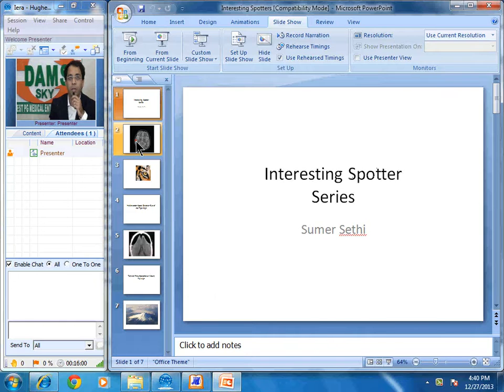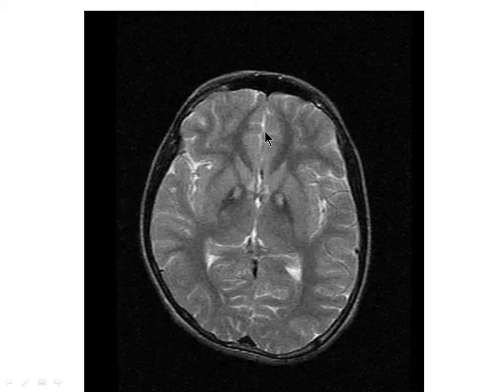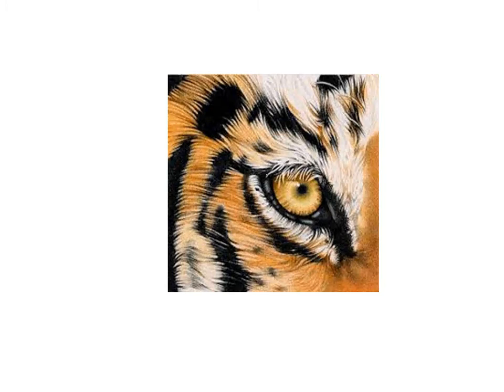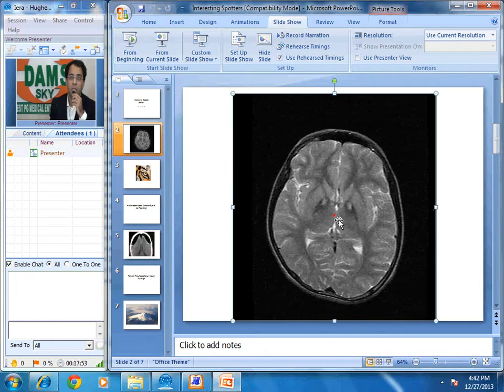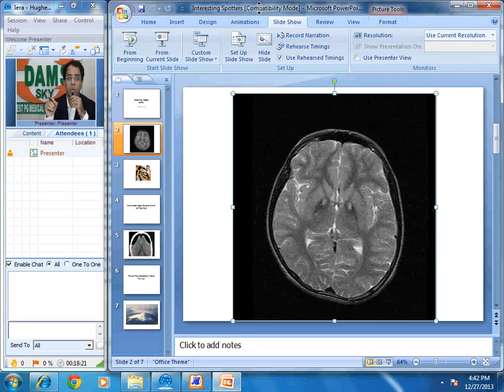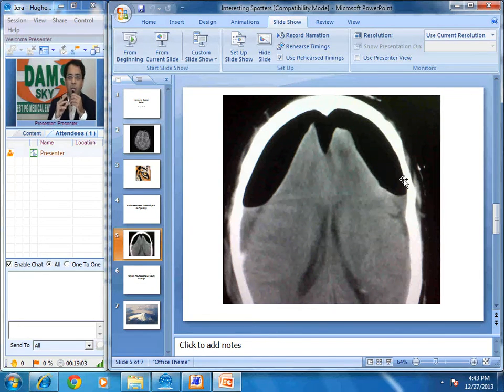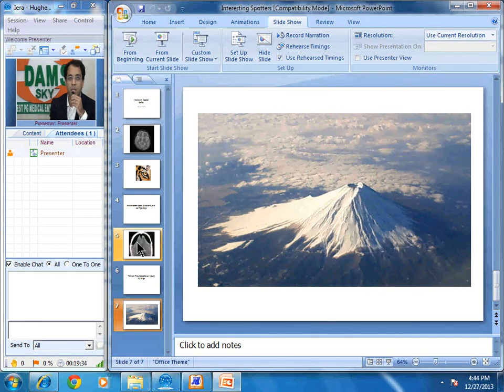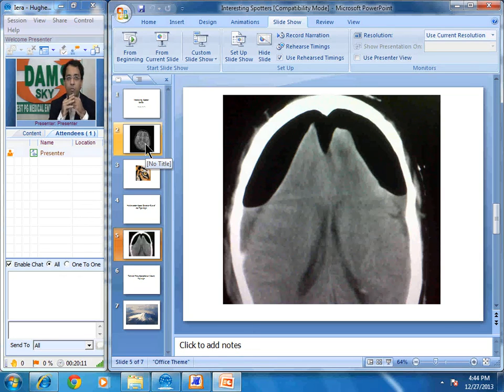Radiology Spotters Part-1 Hallevorden Spatz Disease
Radiology Spotters Part-1 .